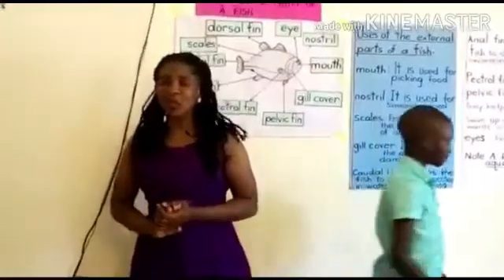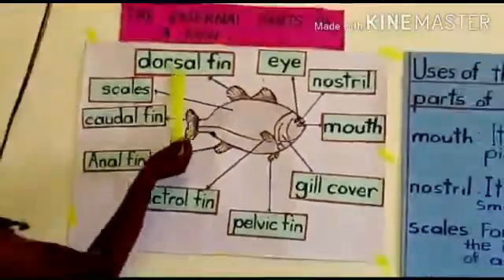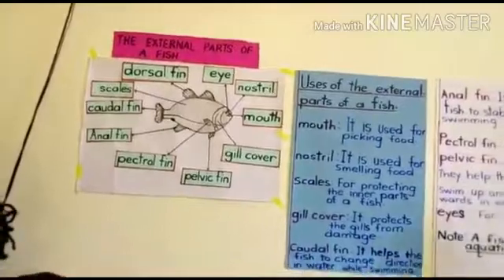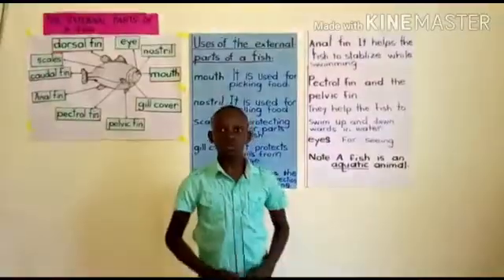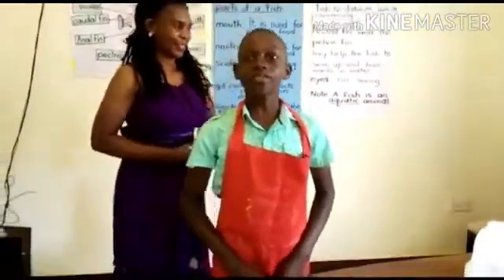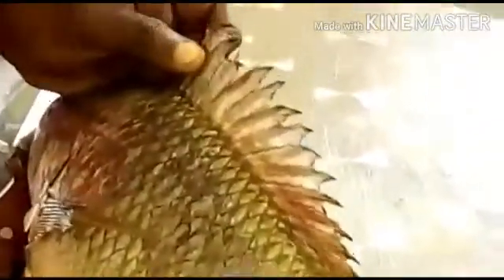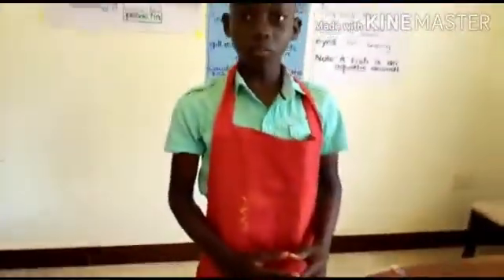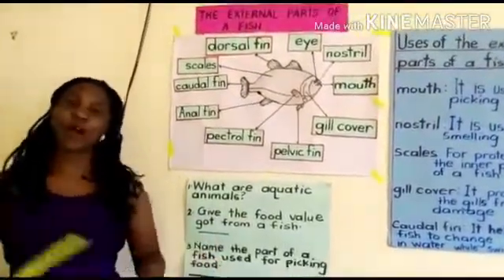YEAR 3 PARTS OF THE FISH BY TEACHER DOREEN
TEACHER DOREEN IS GIVING A SCIENCE LESSON TO YEAR 3 PUPILS